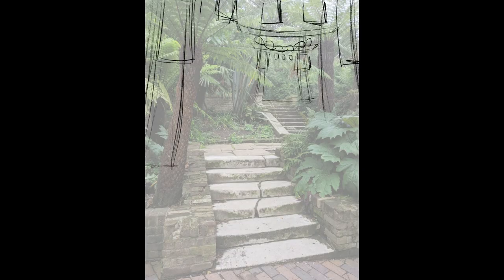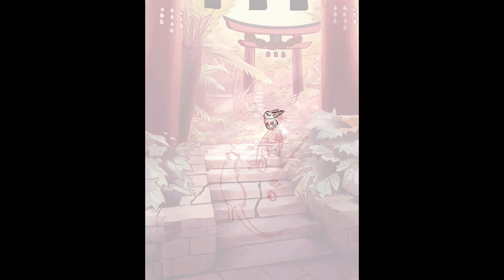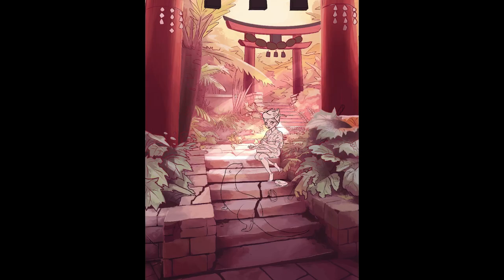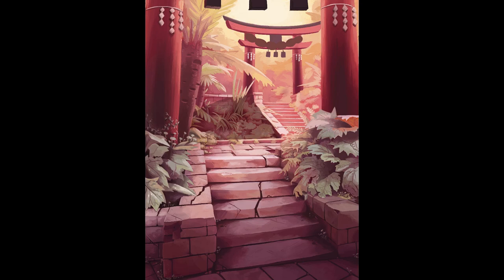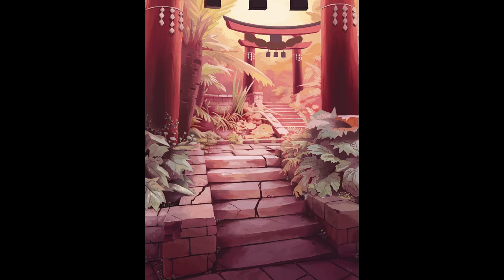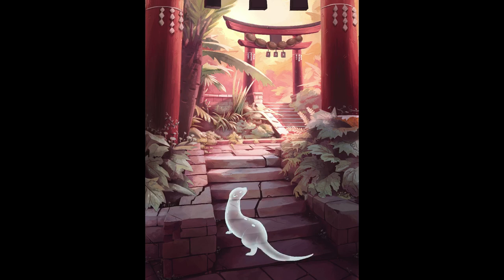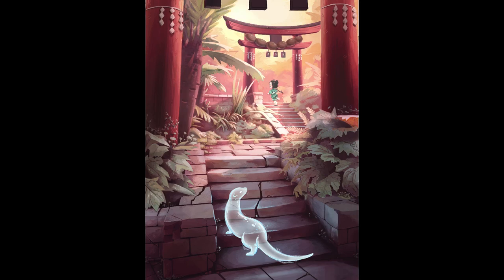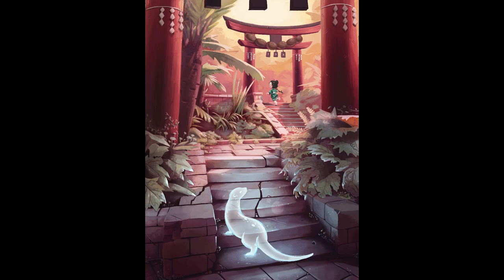PAITNING FROM A PHOTO | TUTORIAL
Hey all!
This time I made a voice over! Hopefully this is helpful beside my thick italian accent and some pronunciation mistakes.
Anyway in this tutorial I wanted to show how to paint a scene staring from a picture as it always can happen in the game or movie industry and it can speed forward your process.

The wonderful music is by Sara De Santis, links below to her channels!

🎥 Similar videos you might enjoy:
- julia k crist